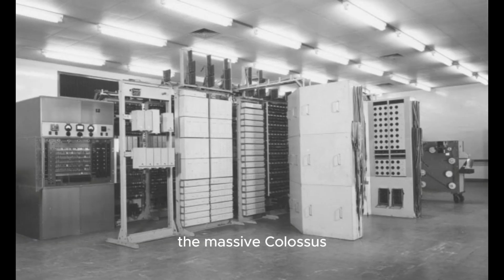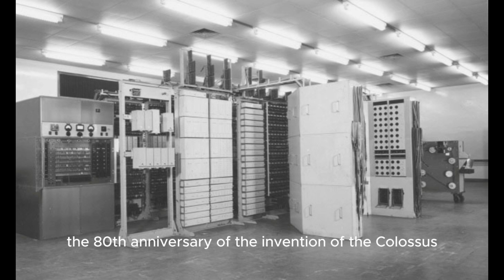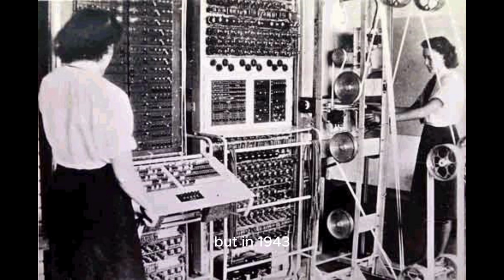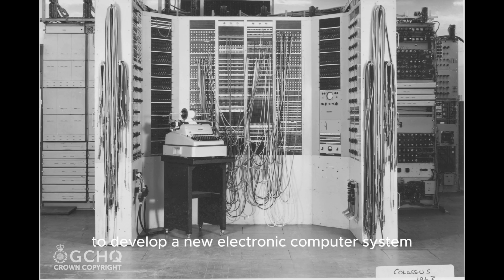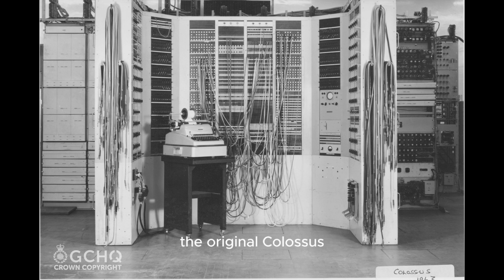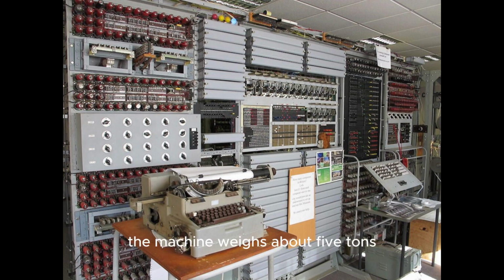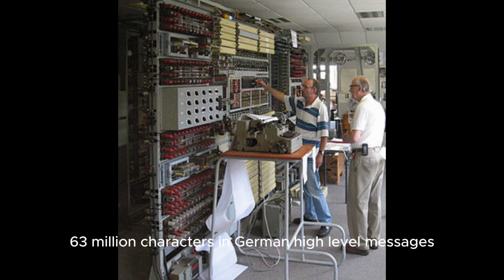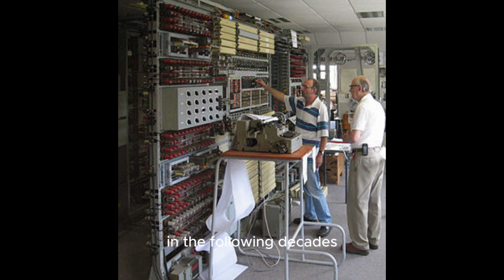"Unveiling Colossus": The Enigmatic Computer of WWII Revealed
In this fascinating video, we unveil the truth about Colossus, the highly enigmatic computer used during World War II. Discover the intriguing story behind this colossal machine standing over 2 meters tall, as we decode its historical significance and shed light on its extraordinary functionalities. Join us on a journey through time as we delve into the classified origins of Colossus, a pioneering computer that played a pivotal role in deciphering encrypted German communications. Uncover the ingenious minds, such as British mathematician Alan Turing, who worked tirelessly to build this technological marvel. Prepare to be amazed as we reveal the inner workings of Colossus, showcasing its vast network of intricate wires, groundbreaking vacuum tubes, and revolutionary algorithms. Gain insights into how this extraordinary invention facilitated crucial breakthroughs in code-breaking, providing invaluable intelligence that influenced the outcome of the war. Through engaging visuals and expert analysis, we elaborate on the complex challenges faced by the Colossus team during its development. Learn about the unyielding dedication and relentless determination that enabled them to construct a machine far ahead of its time. Additionally, we uncover the lesser-known aftermath of Colossus and the impact it left on modern computing. Discover how this historic invention laid the foundation for the technological advancements we enjoy today, revolutionizing the world of computing as we know it. Join us in uncovering the hidden truths and extraordinary capabilities of Colossus, the indomitable computer that played a crucial role in shaping the course of World War II. Don't miss this eye-opening exploration into one of the greatest technological achievements of the 20th century.